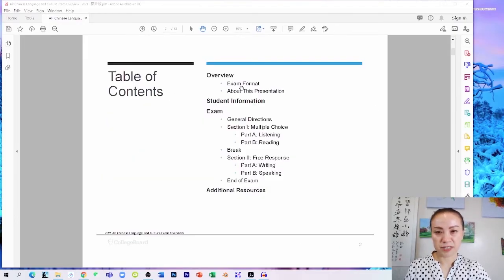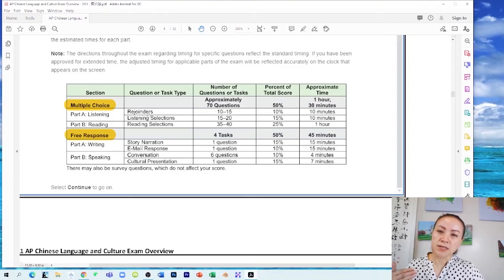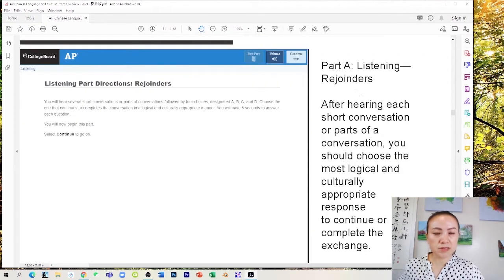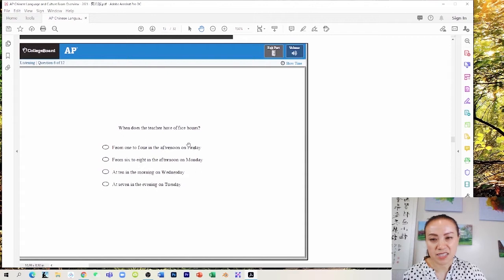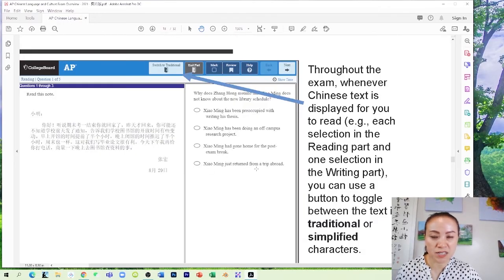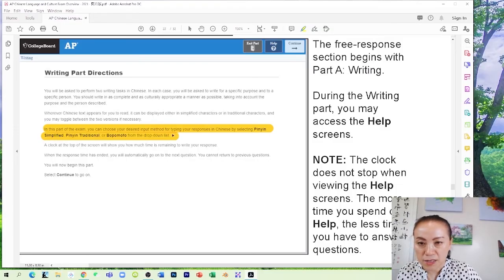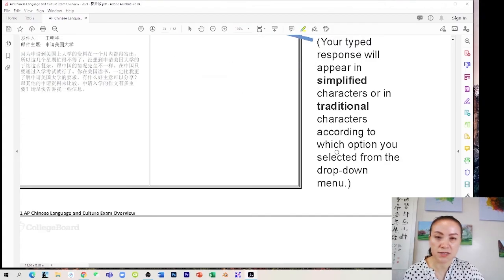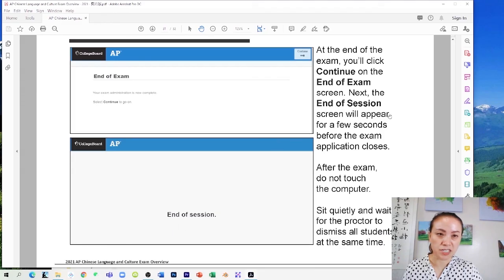2021 AP Chinese Language and Culture Exam Overview Explained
This video walks you through 2021 AP Chinese Language and Culture exam overview. Explains how it looks like and how you will take the exam.